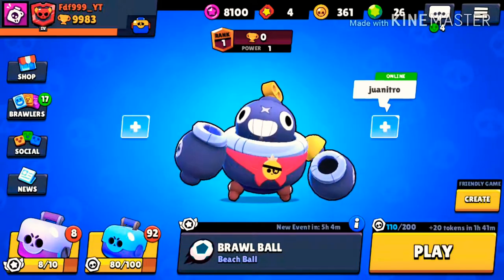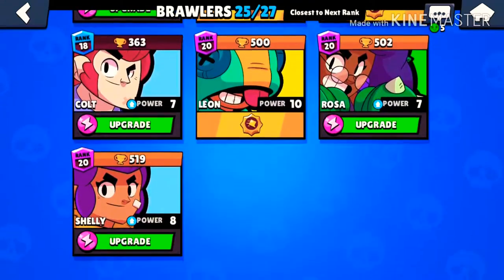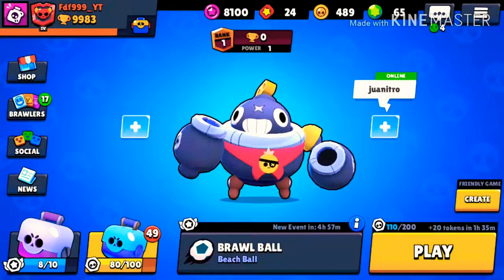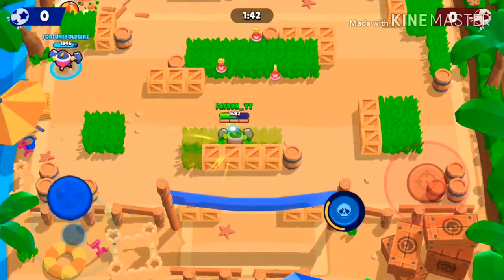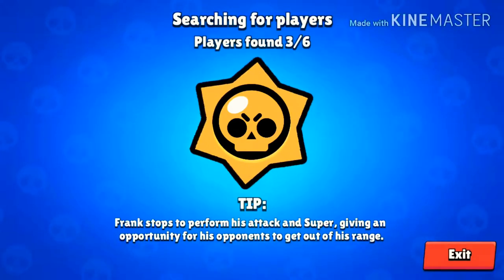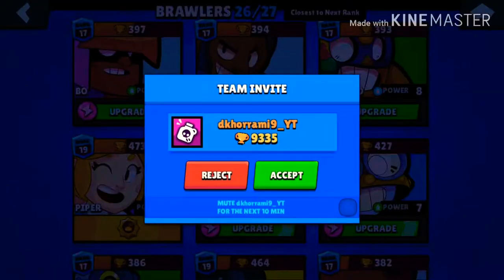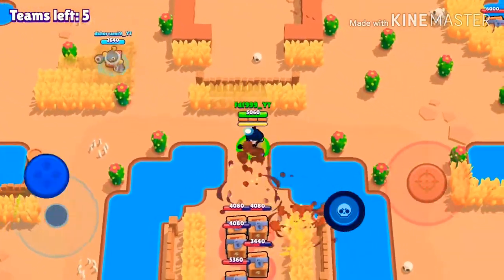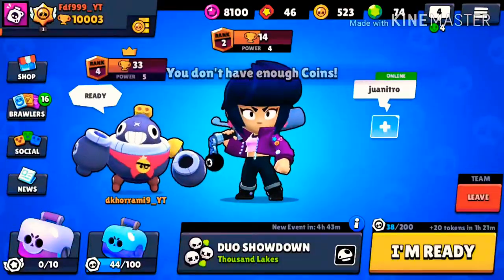Trying Out TICK + PUSHING To 10K!!!! l Brawl Stars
Hey guys its Fdf999 here back for another video!! Today, I'll be trying out the new brawler Tick and opening all the boxes that I had saved up. Then I'll be taking tick into a couple of games to see if Tick is good!!